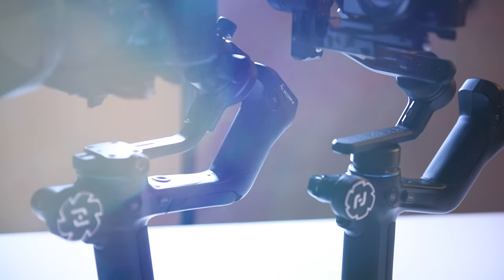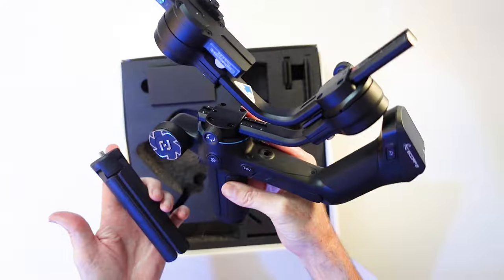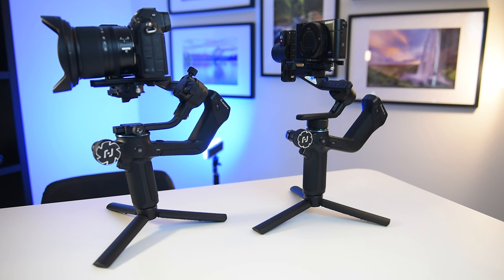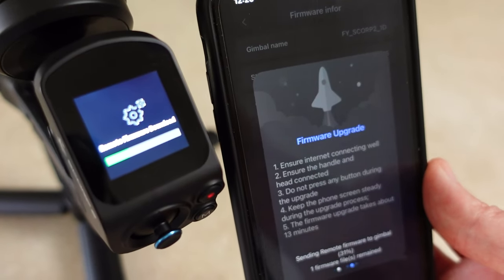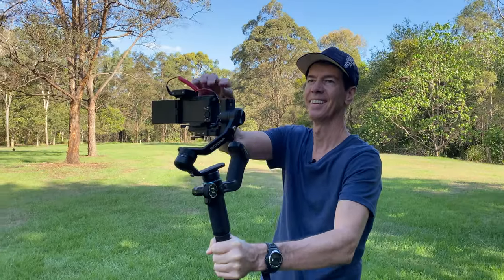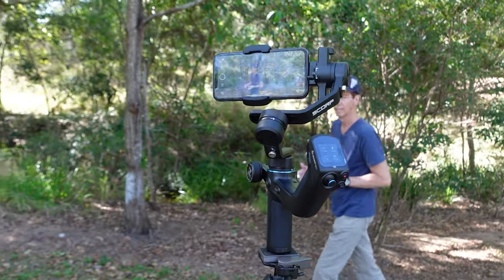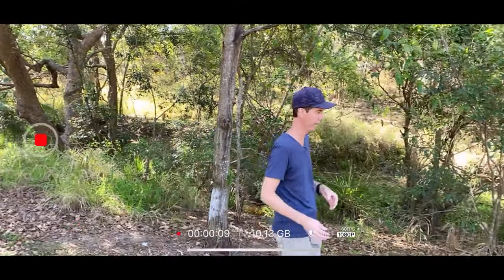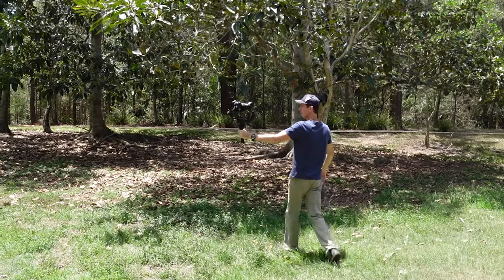FeiyuTech Scorp 2 & Scorp Mini 2 Gimbal Review | 2 GOOD!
In this FeiyuTech Scorp 2 & Scorp Mini 2 review video I get to try out these impressive new gimbals.  Both are new models following on from the popular FeiyuTech Scorp & Scorp Mini gimbals.  Both have new features, new payload capacities and one super exciting element that makes these gimbals really amazing for solo video creators.

Scorp Mini 2  —— USD269 / GBP289 / EUR289
Scorp Mini 2 Kit  —— USD299 / GBP319 / EUR319

Scorp 2 —— USD369 / GBP399 / EUR399
Scorp 2 Kit  —— USD399 / GBP439 / EUR439

00:00 FeiyuTech Scorp 2 & Scorp Mini 2 Intro
00:58 Why Buy A Gimbal?
01:26 What's In The Box?
02:07 What's New?
02:36 Charging / Use Time & Payload Weights
02:56 Scorp 2 Payload Test
03:36 The Standout Feature & Apps
04:14 Field Tests - Video Samples
06:00 AI Tracking Explained
08:26 Which Gimbal Is Right For YOUR Camera?
09:22 More Info Link / Never Stop Creating!

Simply purchase my images from around the world on many different products, including canvas prints, photographic prints, framed prints, clothing, phone cases, throw pillows, greeting cards and more.  Delivery is worldwide and every purchase helps my YouTube channel to keep going.  Any purchase, even very small like a sticker, is greatly appreciated.